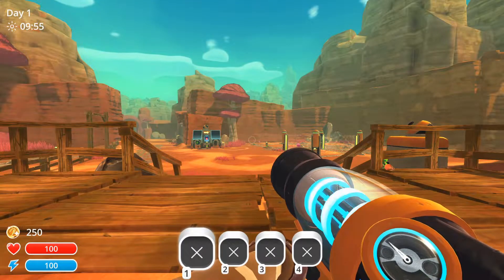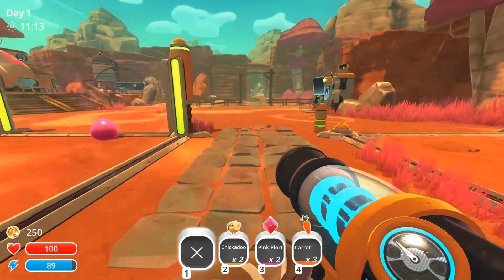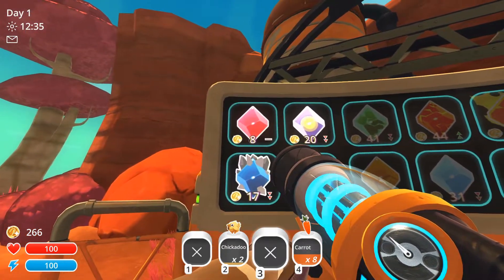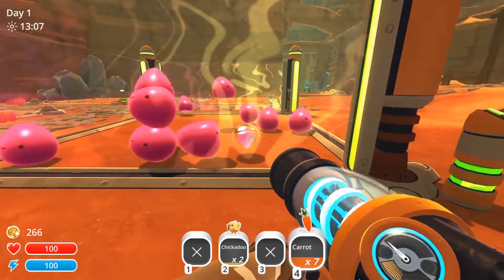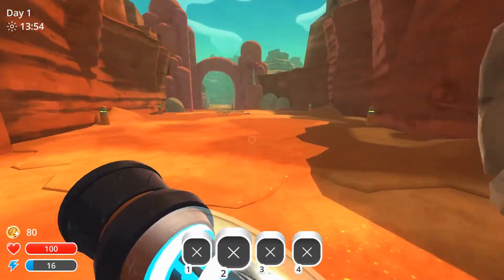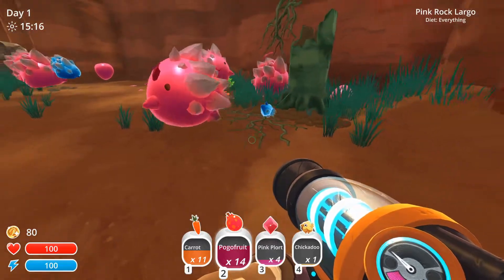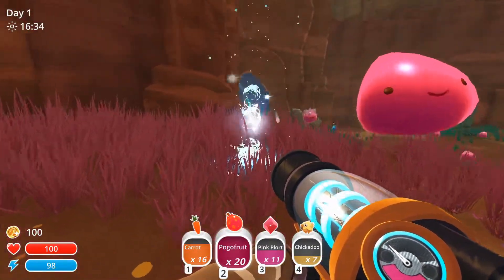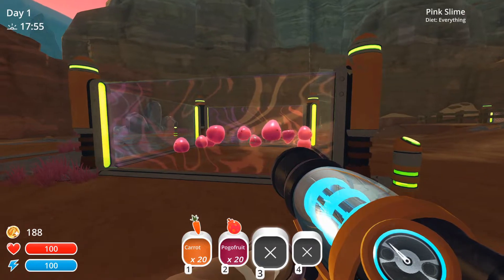Let's Play Slime Rancher #01 - Collect 'Em All!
Game Information:

Welcome to the Far, Far Range!
Slime Rancher is a charming, first-person, sandbox experience. Play as Beatrix LeBeau: a plucky, young rancher who sets out for a life a thousand light years away from Earth on the ‘Far, Far Range.’

Each day will present new challenges and risky opportunities as you attempt to amass a great fortune in the business of slime ranching. Collect colorful slimes, grow crops, harvest resources, and explore the untamed wilds through the mastery of your all-purpose vacpack.

Stake Your Claim
The renowned rancher, Hobson Twillgers, has passed his ranch on to you. Get it back up and running, discover the secrets hidden on this mysterious planet, and dominate the Plort Market.

Grow crops and raise chickadoos to feed your collection of hungry slimes.
Complete daily requests from other ranchers to get bonus rewards.
Earn money to upgrade your vacpack, build more corrals, or expand your ranch.

Use Slime Science to find rare resources, craft decorations, and create gadgets that will help you on your adventures.
Explore a sprawling world loaded with lots of secrets and hidden treasures.

Slimetastic Features:
Choose from 3 game modes: Adventure, Casual, and Rush
Get creative and combine slimes into more than 150 hybrid slimes
Take advantage of our full controller support if you think keyboards should be used to play music instead of games